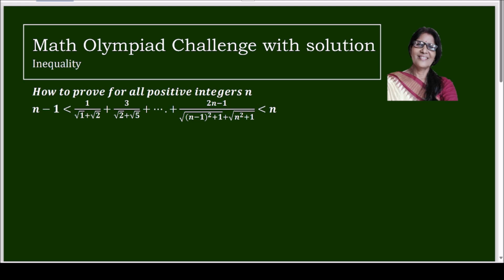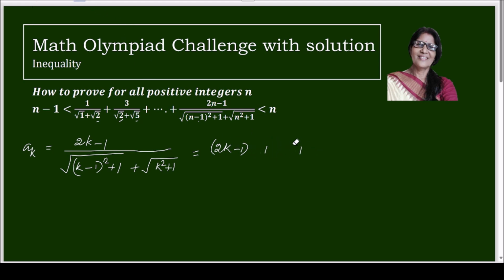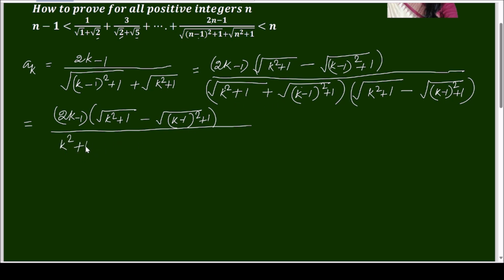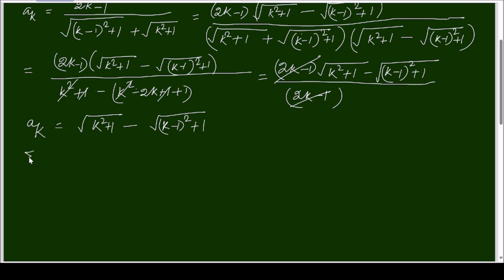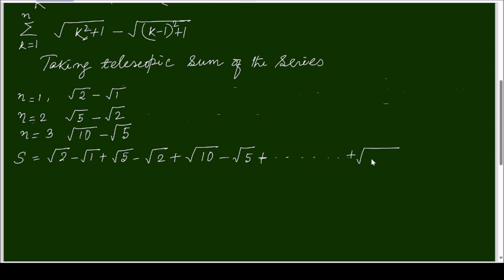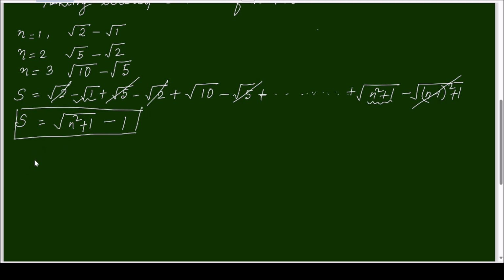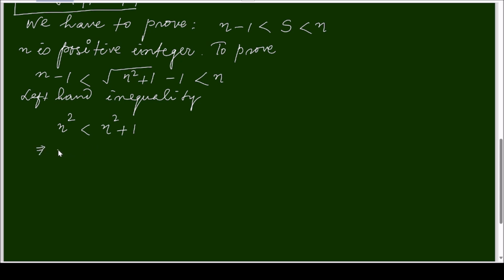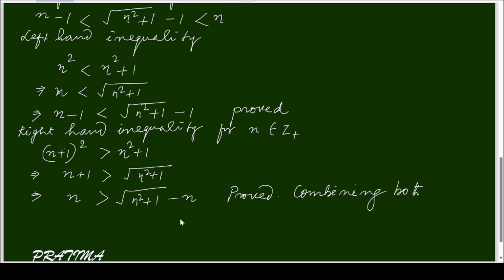How to Prove 𝒏−𝟏 less than 𝟏/(√𝟏+√𝟐)+ 𝟑/(√𝟑+√𝟓)+..+(𝟐𝒏−𝟏)/(√((𝒏−𝟏)^𝟐+𝟏) +√(𝒏^𝟐+𝟏)) less than 𝒏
"Learn how to prove the mathematical inequality
𝟏/(√𝟏+√𝟐)+ 𝟑/(√𝟑+√𝟓)+..+(𝟐𝒏−𝟏)/(√((𝒏−𝟏)^𝟐+𝟏)  +√(𝒏^𝟐+𝟏)) given n is  positive real numbers. This step-by-step explanation is ideal for JEE aspirants, IIT preparation, and math enthusiasts exploring advanced concepts in inequalities."